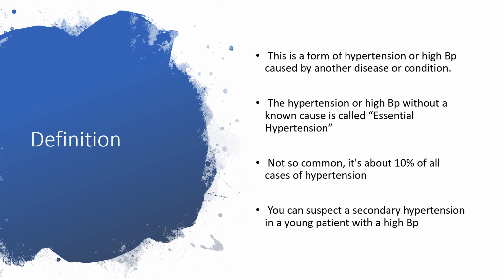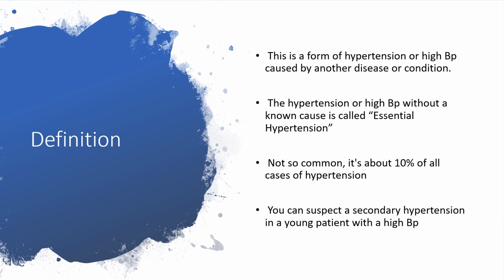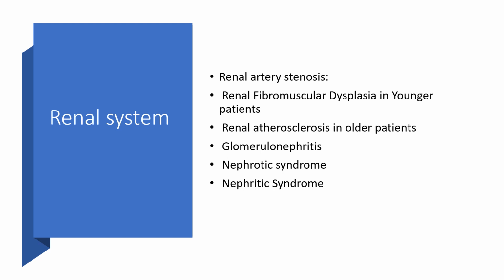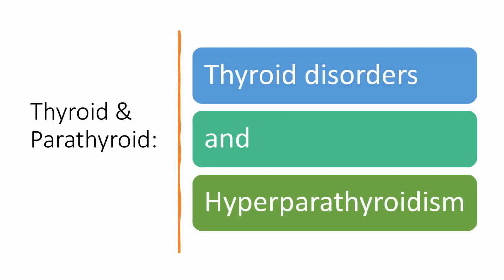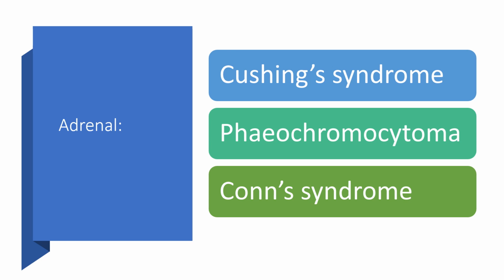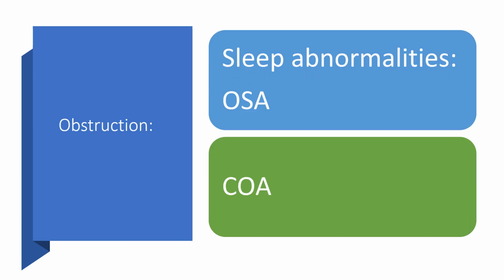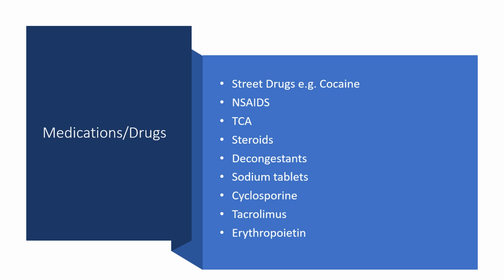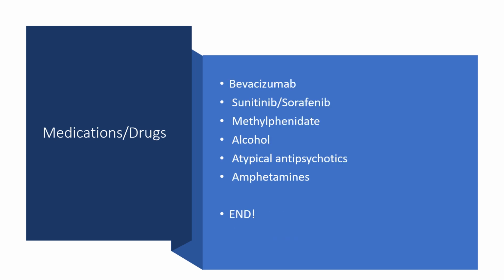SECONDARY HYPERTENSION -CAUSES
This is a form of hypertension or high Bp caused by another disease or condition.
 The hypertension or high Bp without a known cause is called “Essential Hypertension”
 Not so common, it's about 10% of all cases of hypertension
 You can suspect a secondary hypertension in a young patient with a high Bp

Renal artery stenosis:
 Renal Fibromuscular Dysplasia in Younger patients
 Renal atherosclerosis in older patients
 Glomerulonephritis
 Nephrotic syndrome
 Nephritic Syndrome

Other conditions that could be responsible for this are all listed here. Enjoy listening!